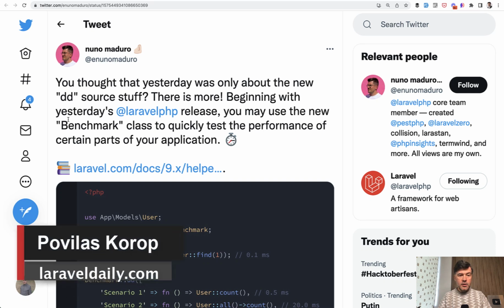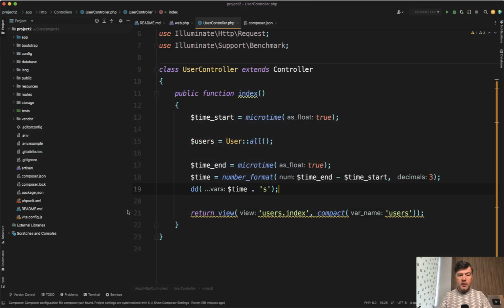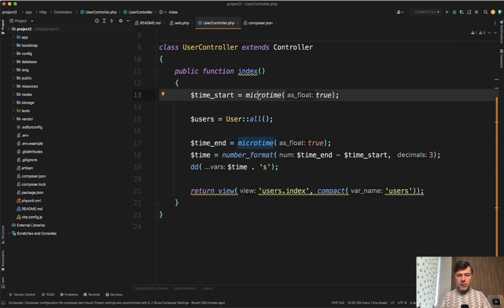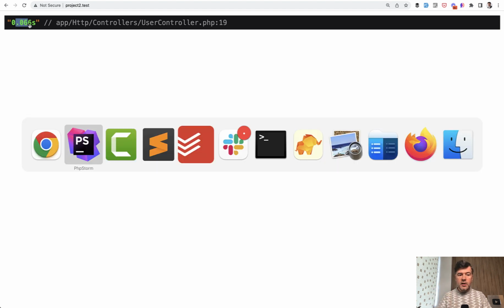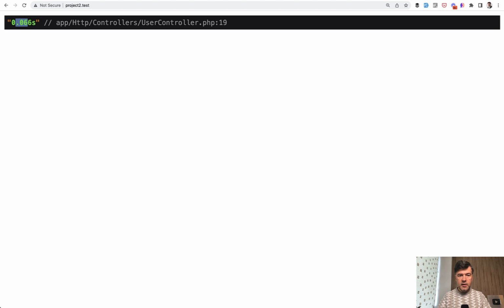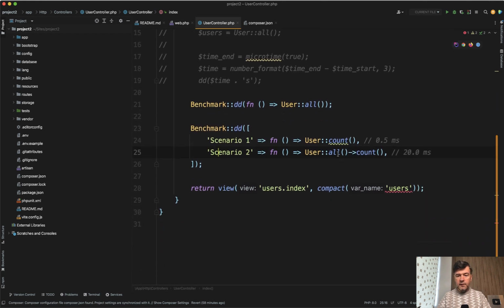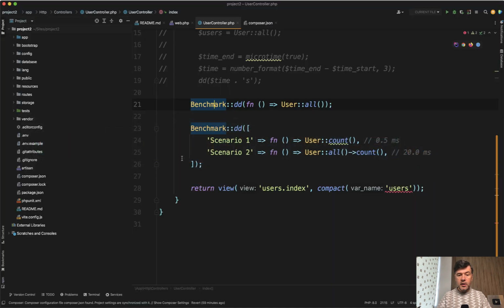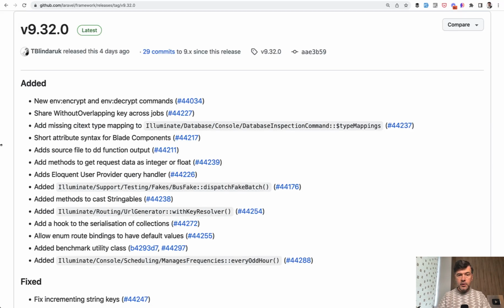New in Laravel 9.32: Benchmark dd() to Measure Execution Time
Another new feature in the minor Laravel release.